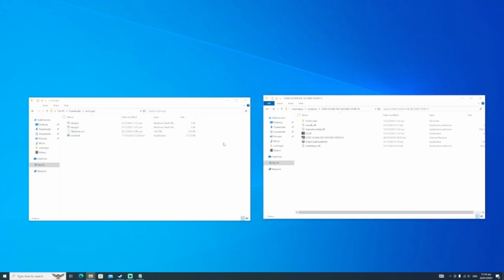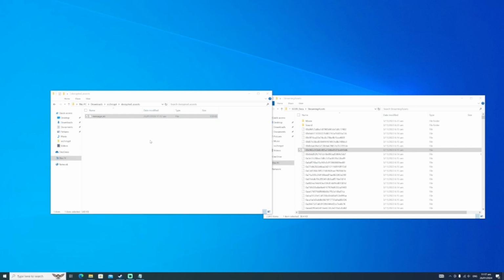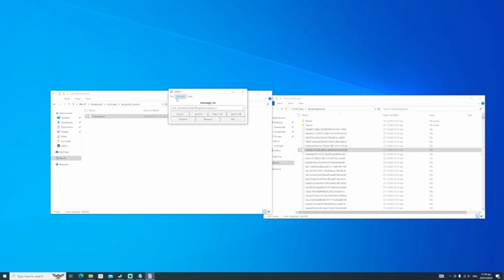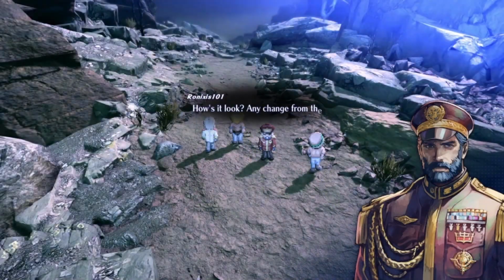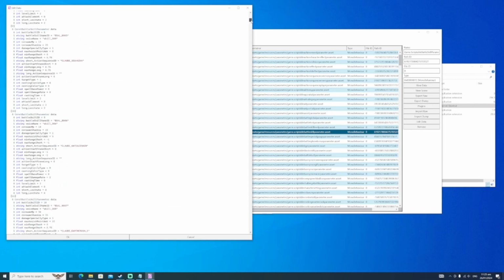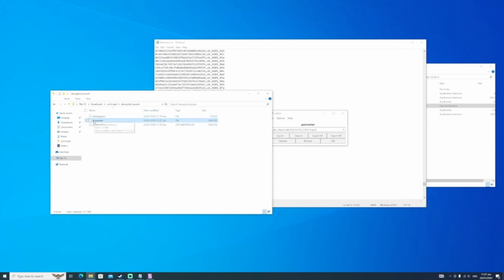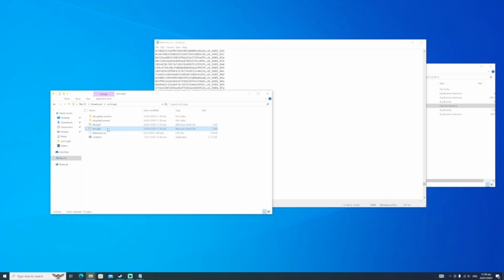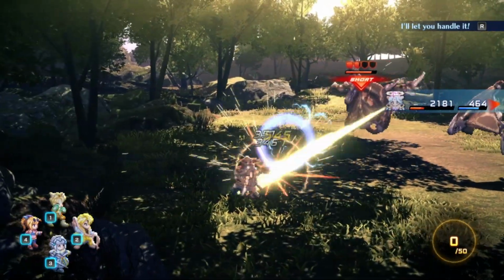So2R modding tutorial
Compiled versions can be downloaded from the releases section on the right side bar on github.